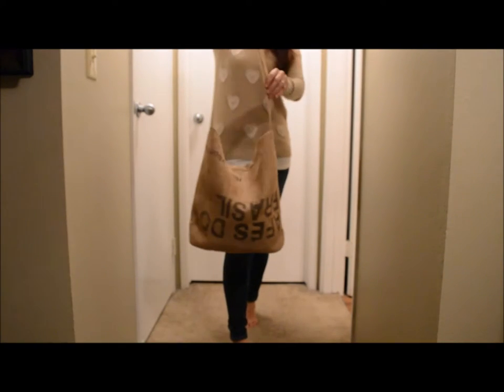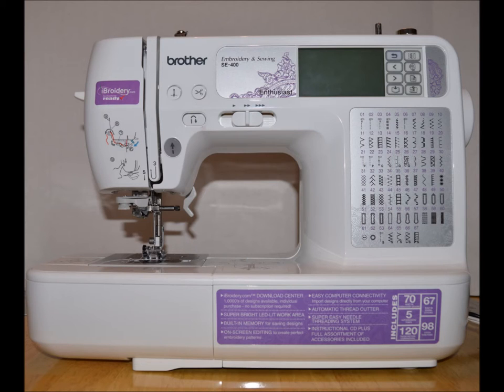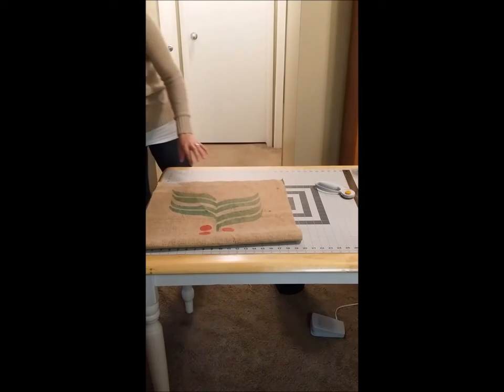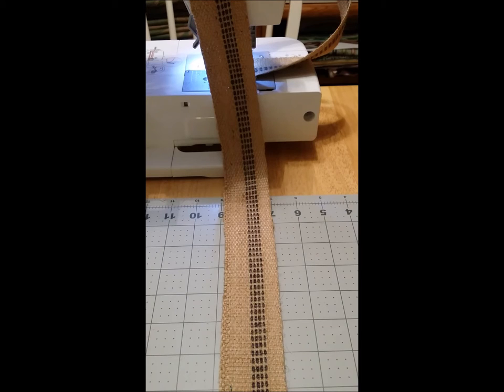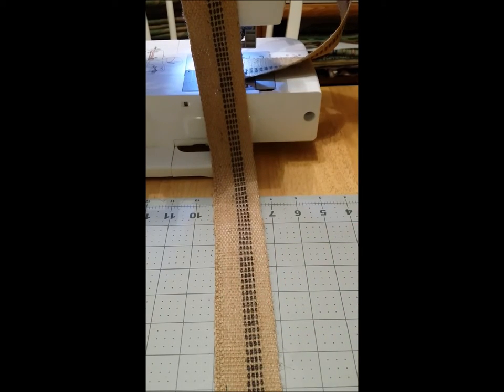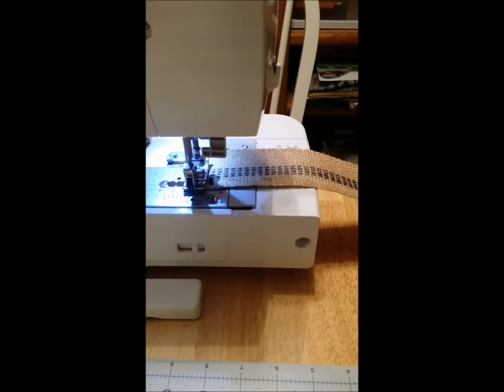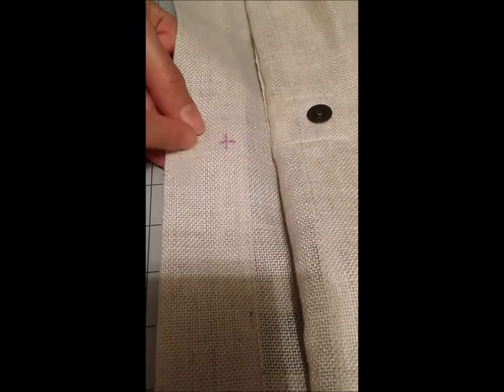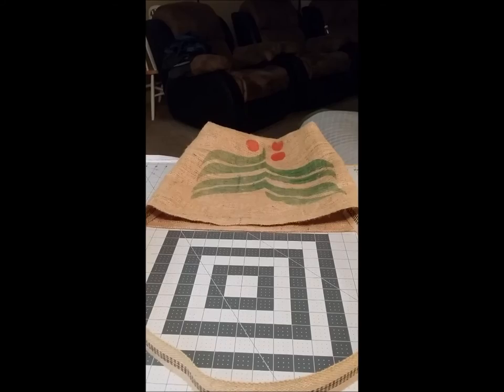-DIY- UPCYCLED TOTE BAG - BURLAP COFFEE BEAN SACK TOTE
An Eco-Friendly, simple but elegant tote made with Up-cycled coffee beans sack from Brazil.

This bag is the perfect size for carrying your stuff. Use it for groceries, toys, books, or as an adorable airplane carry-on.

Do you want to buy it.  Visit the follow link: